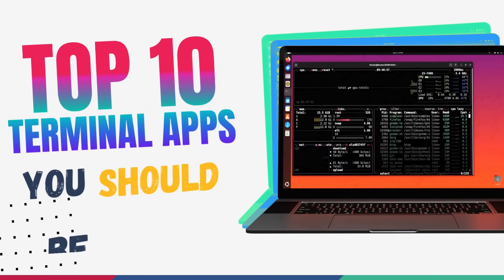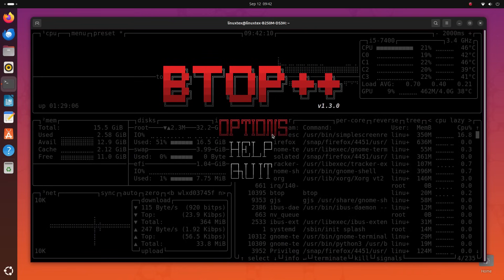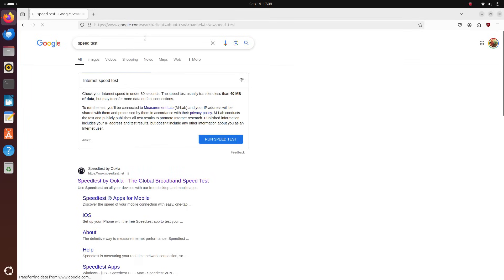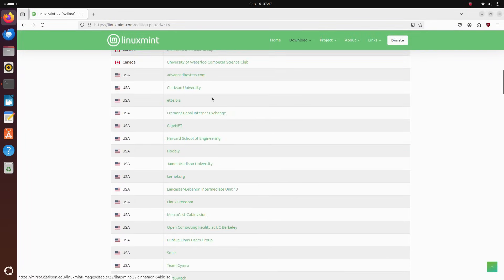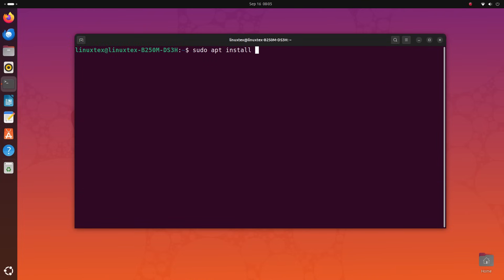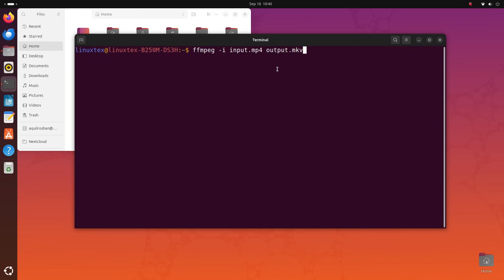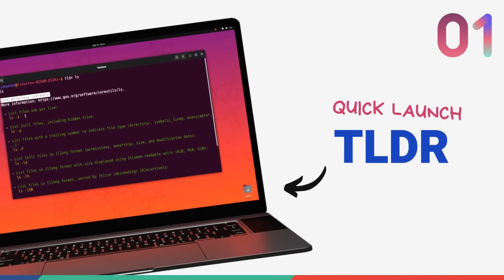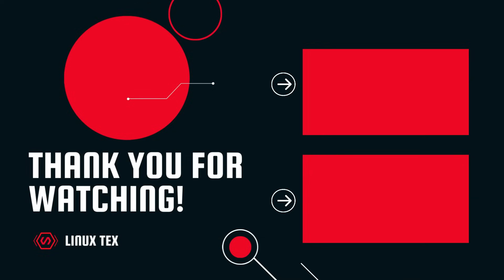Top 10 INSANE Linux Terminal Applications You Should Be Using! (Command Line Sorcery)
Installation Instructions:
Open a Terminal (ctrl+alt+T), copy the commands from below, paste in the terminal and press Enter.

Btop:
sudo apt install btop

Ranger File Manager:
sudo apt install ranger

(Download the amd64 version)

Axel:
sudo apt install axel

LSD:
sudo apt install lsd

Hollywood:
sudo apt install hollywood

FFMPEG:
sudo apt install ffmpeg

NCDU:
sudo apt install ncdu

TLDR:
sudo apt install tldr

In this video, we’re counting down 10 insanely cool linux terminal applications that will blow your mind.

The linux terminal gives you thousands of commands and tools, but I’ve scoured through and handpicked just 10 that are super useful, extremely powerful and some just plain fun to use.

These 10 gems will let you boost your download speeds, let you visualize hidden info and do some really cool things in the terminal. Yeah, we’re leveling up your linux skills, so get ready to show off your new terminal skills and impress your friends.

Remember kids, with great power comes great responsibility. Some of these tools can be quite powerful. Be careful with them.

Timestamps:
0:00 Intro
0:40 Btop
2:19 Ranger File Manager
3:59 Speed Test
4:56 Download Accelerator Axel
6:51 Neofetch
7:30 LSD
8:50 Hollywood
9:36 FFMPEG
11:10 NCDU
12:21 TLDR